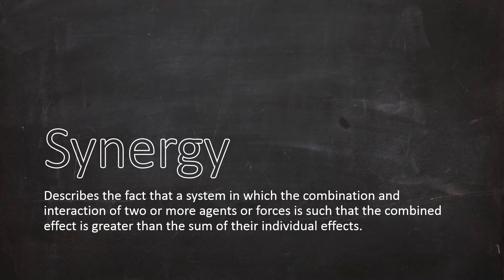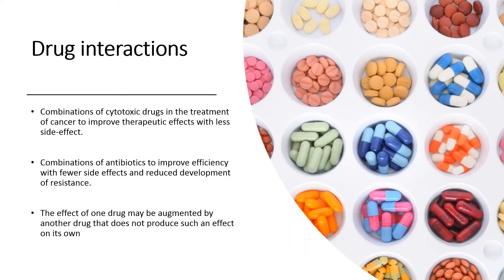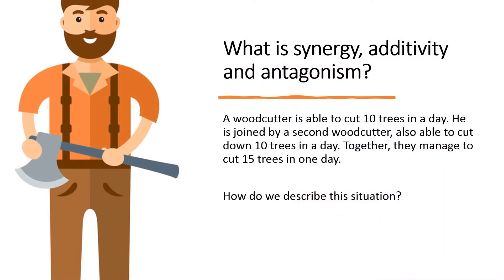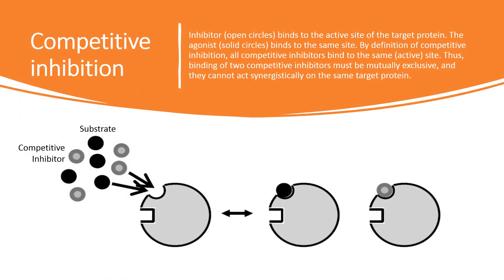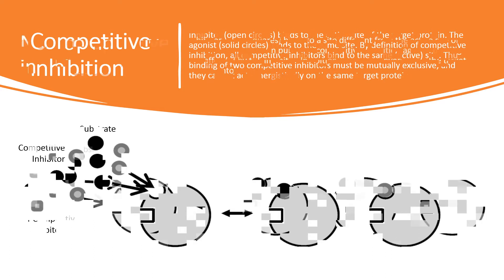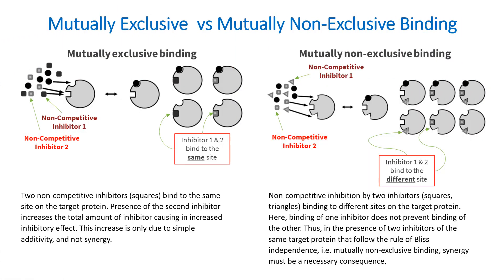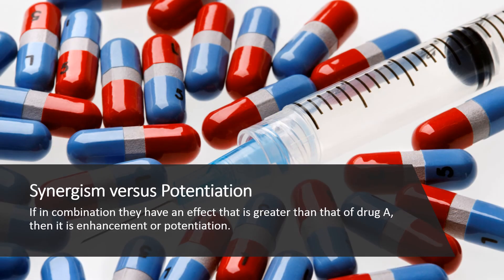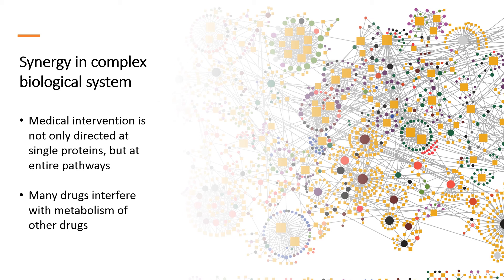Synergy, Additivity and Antagonism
The term synergy has been described in many settings and situations of life, including mechanics, technical systems, human social life, and many more. In all cases, synergy describes the fact that a system in which the combination and interaction of two or more agents or forces is such that the combined effect is greater than the sum of their individual effects.

This definition implies that there are three possible ways of such an “interaction of agents or forces”. These forces could simply not affecting each other or no interaction, or they could produce a greater than expected result or synergy, or they could lead to a result that is less than the sum of the individual effects or antagonism.